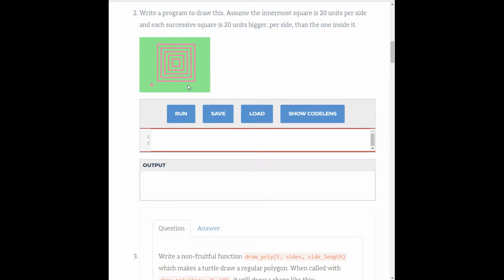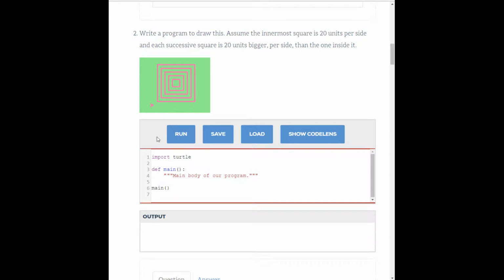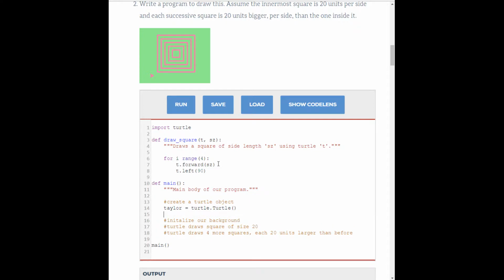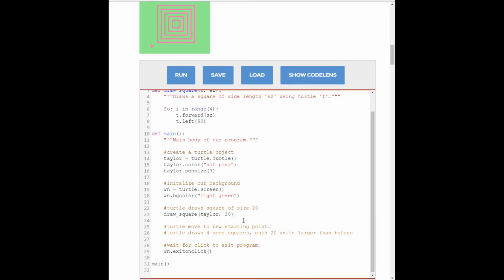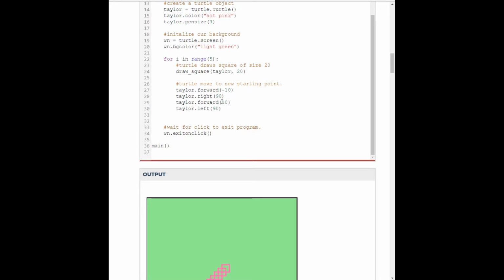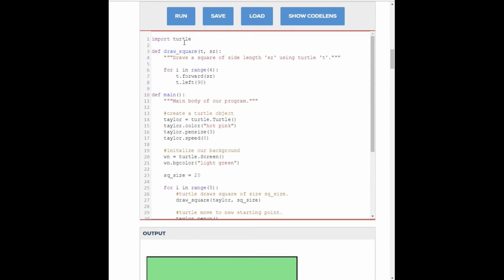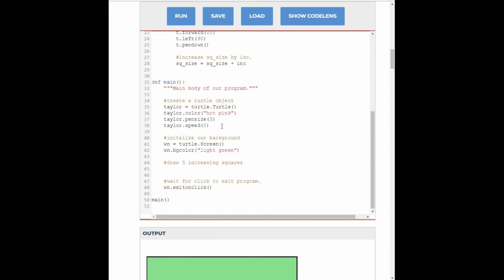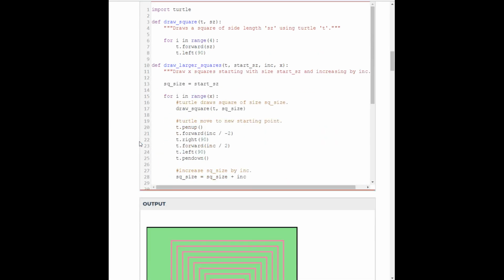LC101 Think Python Chapter 5, Exercise 2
A walkthough of Chapter 5, Exercise 2 of LaunchCodes LC101 Think Python unit.